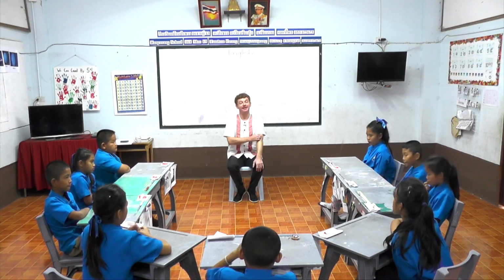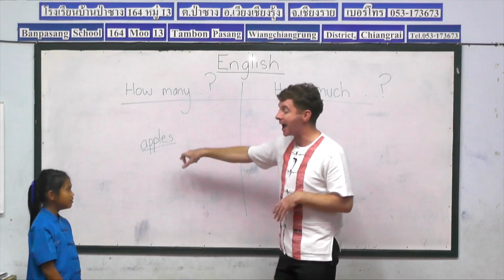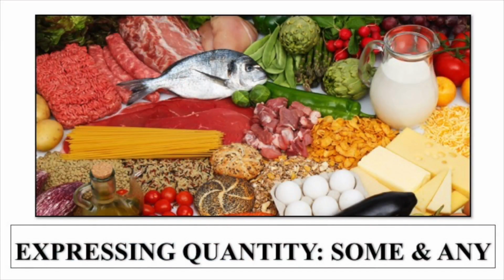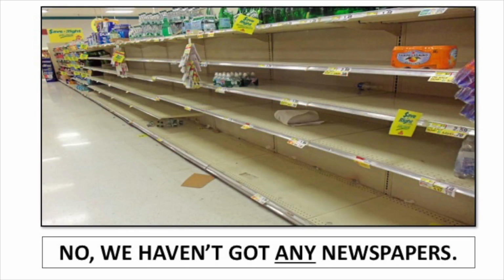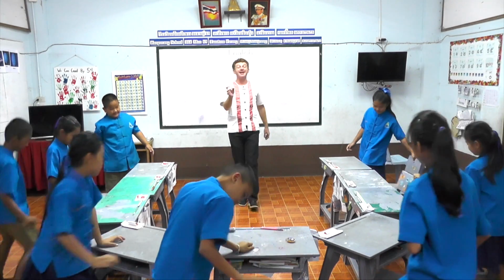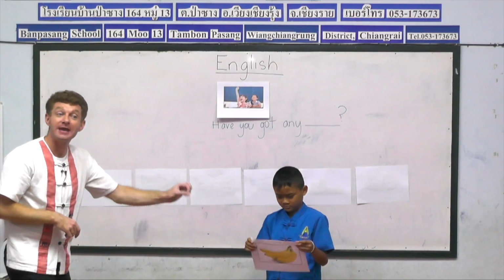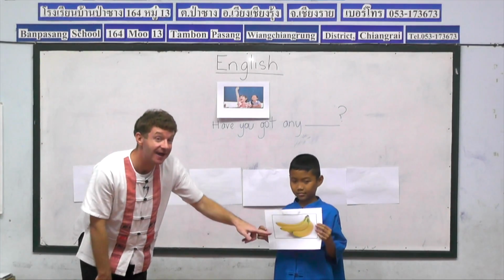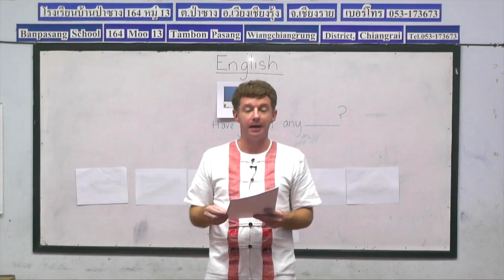Year 4 English Lesson 30